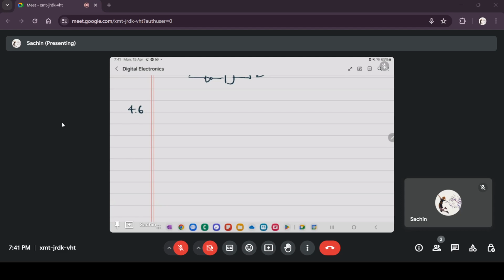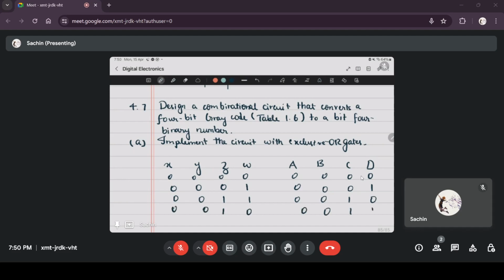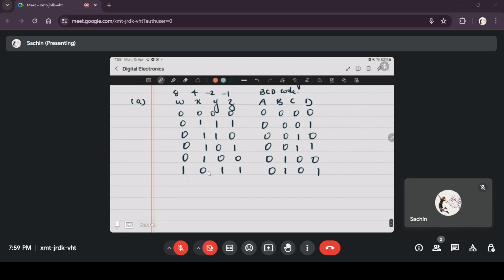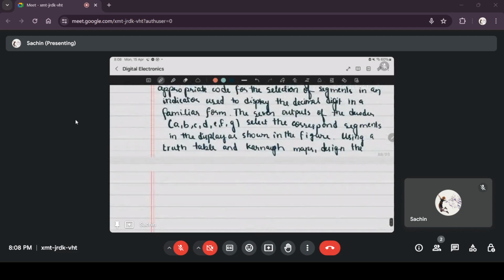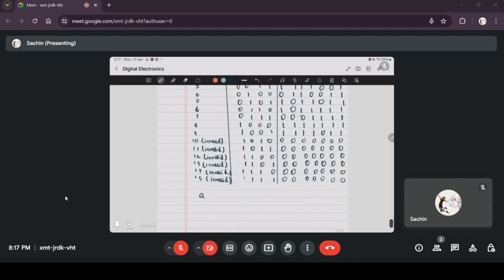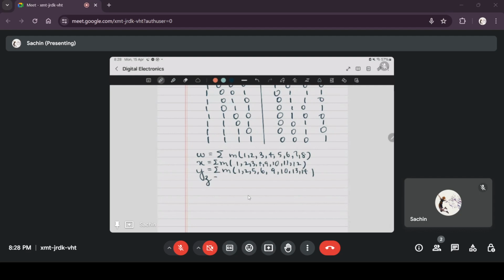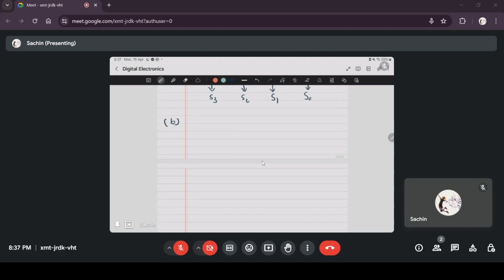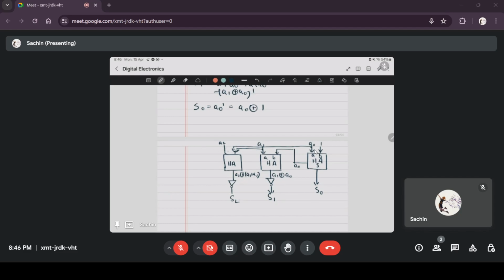Session 6 part 2